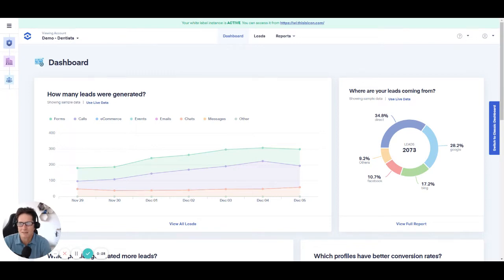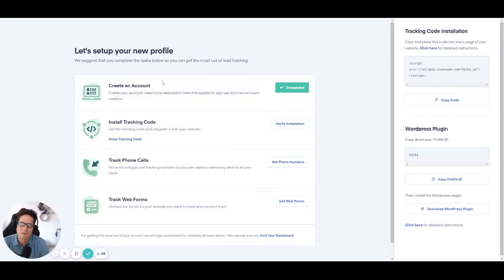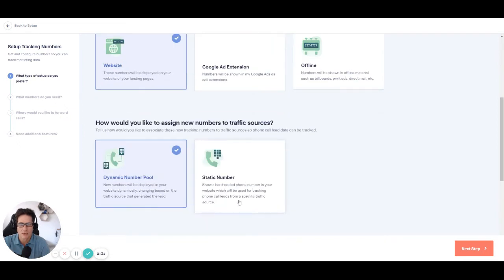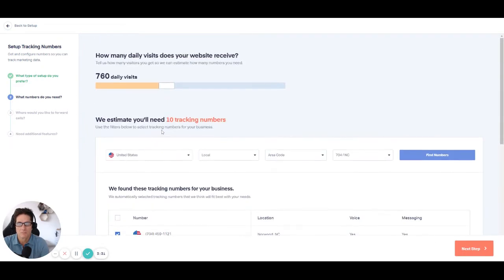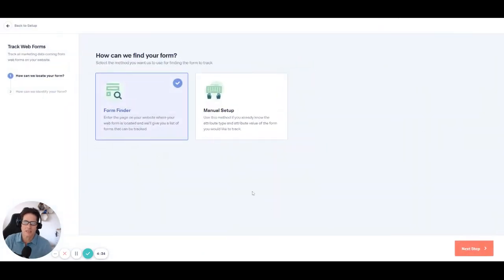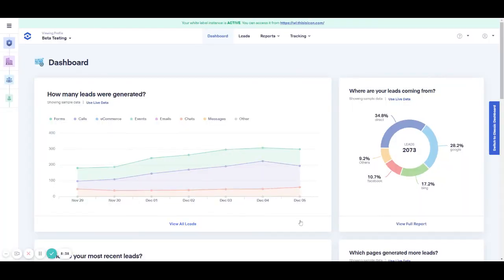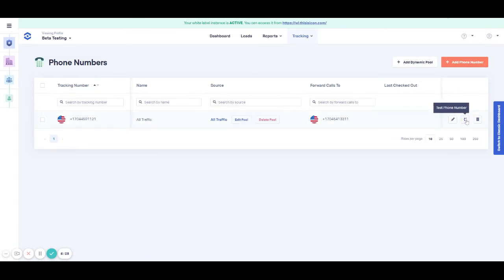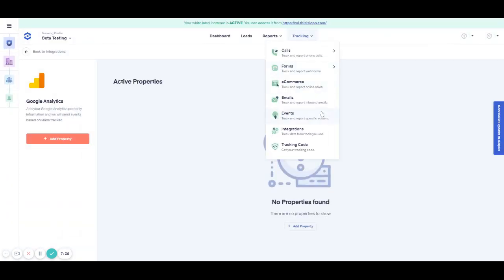New Lead Tracking Capabilities from WhatConverts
WhatConverts provides complete lead tracking that allows you to capture every lead for every client. Our detailed lead tracking can capture every form, call, chat and e-commerce transaction in one place.

Users can then open individual leads to see chat and call transcriptions and form-fill information.

Every lead is stored in a dashboard that can be accessed by business owners, agencies and clients.